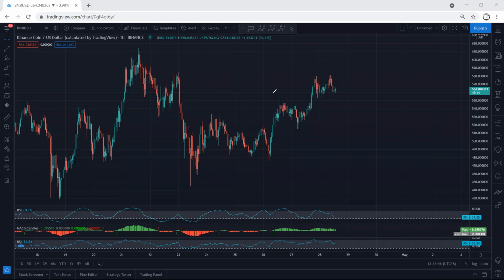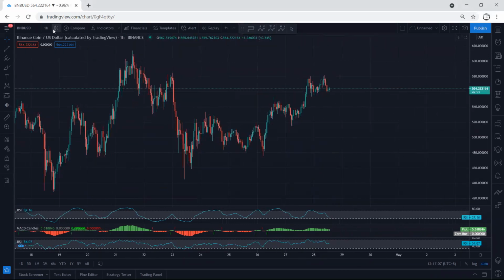Binance - BNB Technical Analysis for April 28, 2021 - Binance Coin - PRICE UPDATE